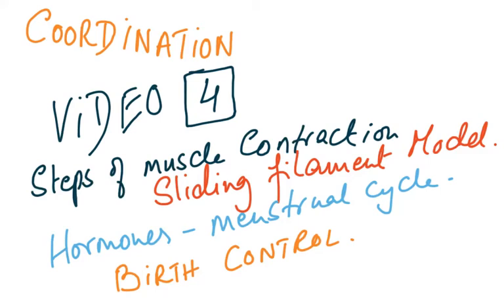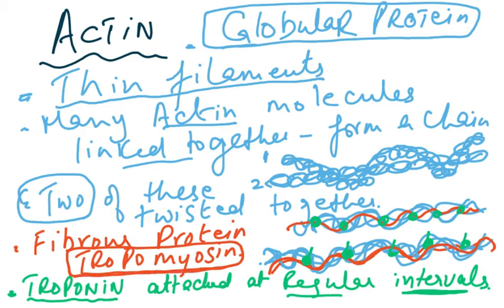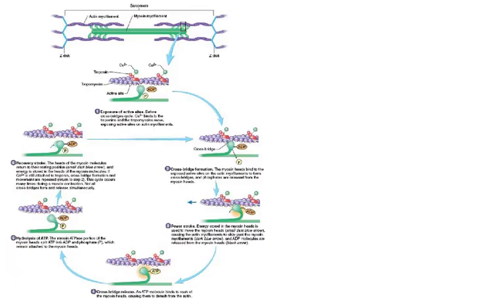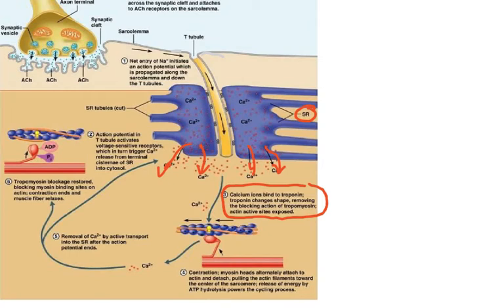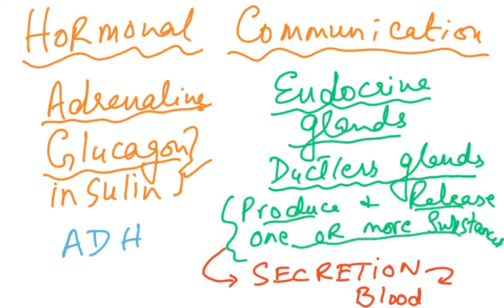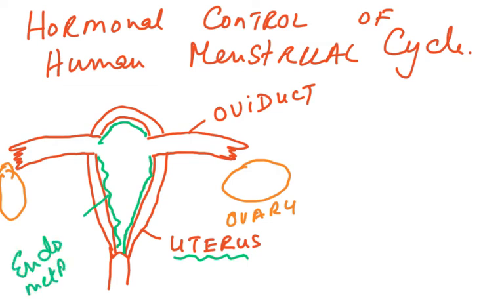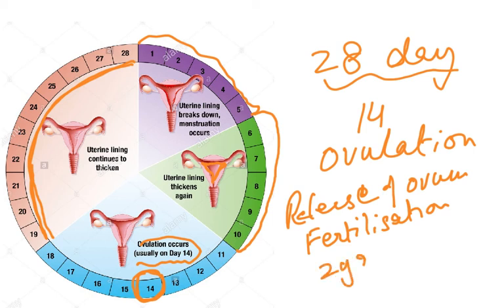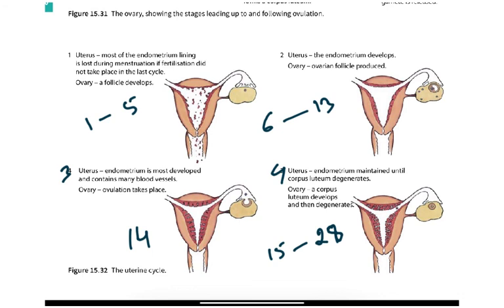VIDEO 4 COORDINATION A2 BIOLOGY 9700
A2 LEVEL BIOLOGY MUSCLE CONTRACTION ...HORMONES ..MENSTRUAL CYCLE